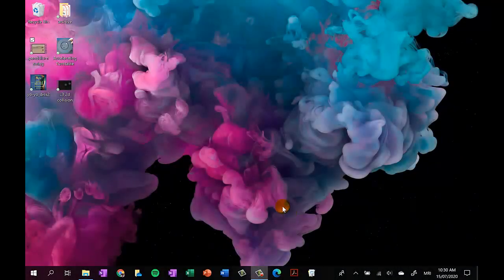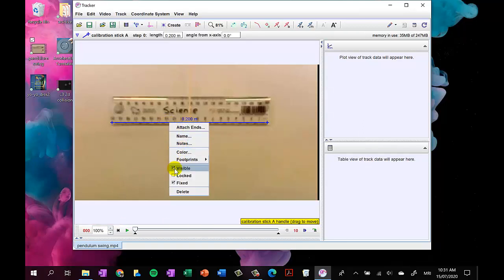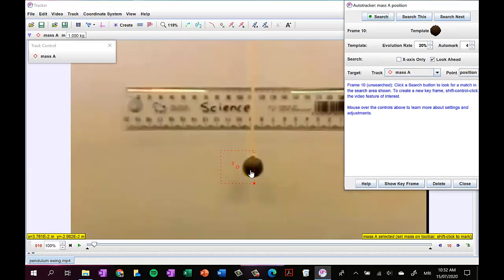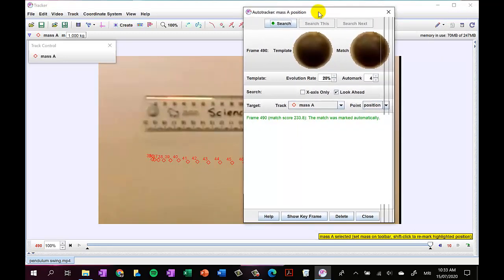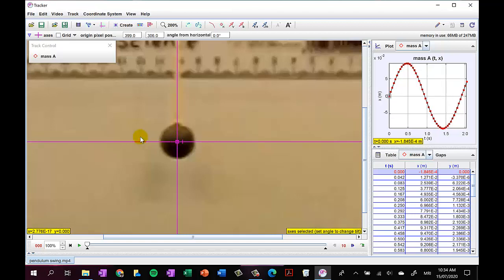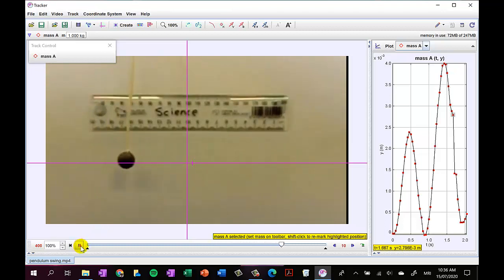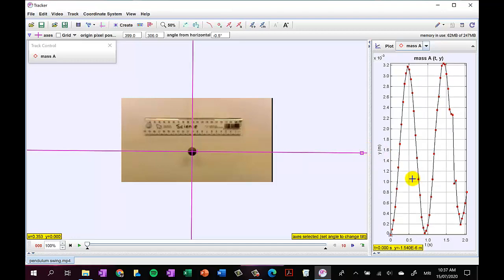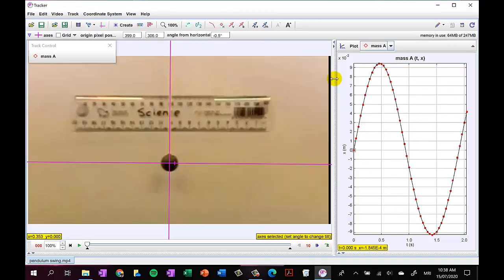Tracking Motion - Swing Part 1